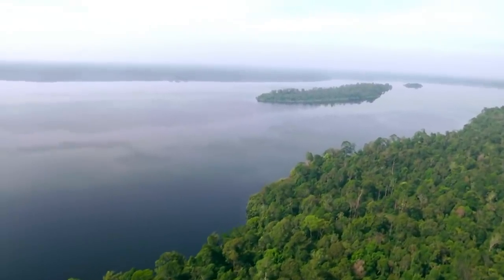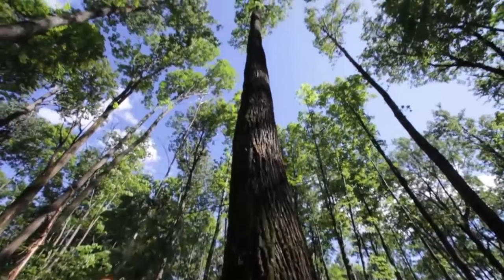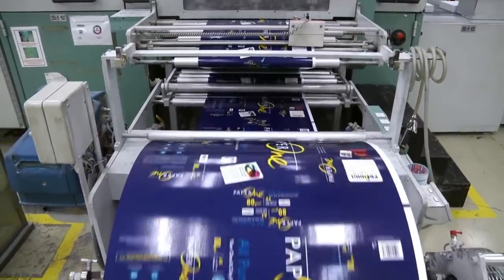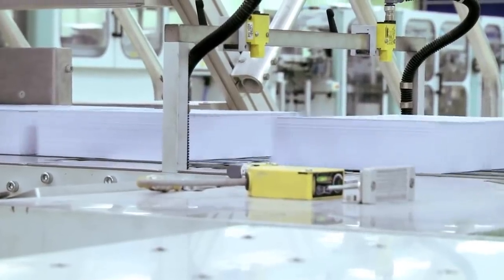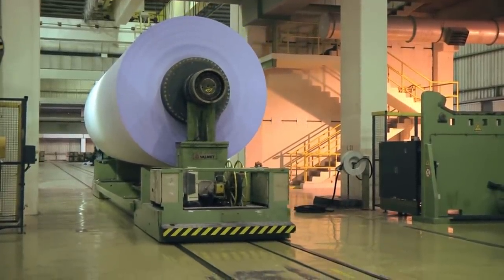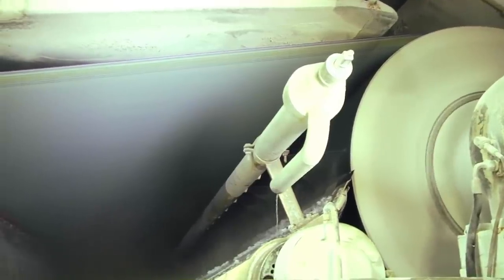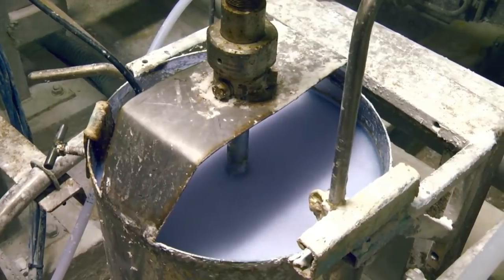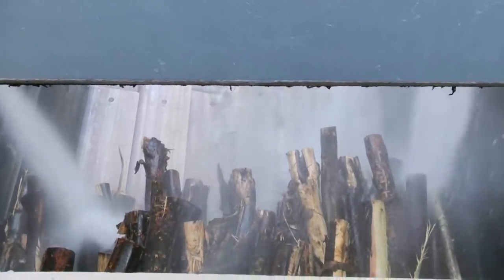You Have All Been Lied To About Trees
This is the greatest paper of All Time